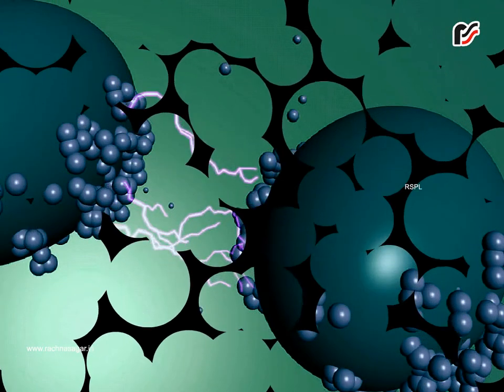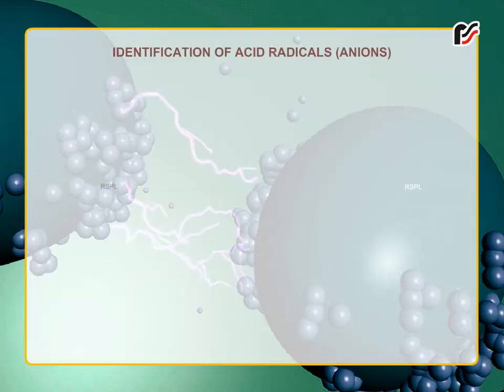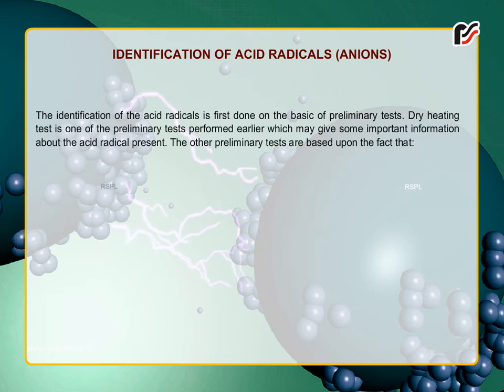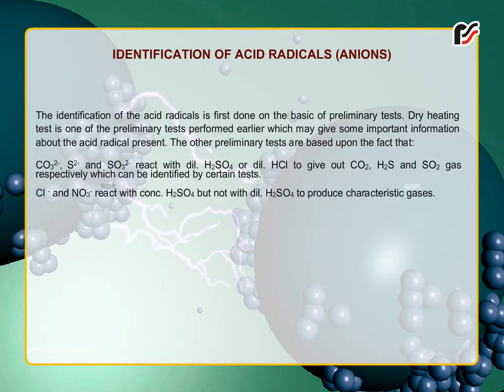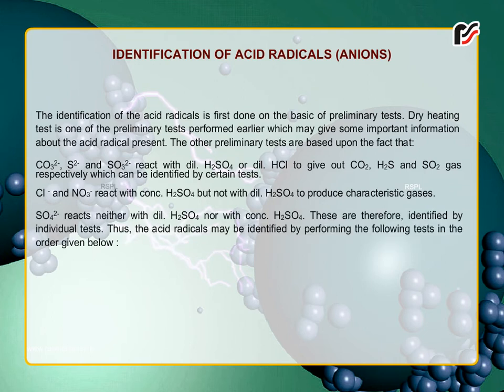Chapter 2 Identification of Acid Radicals Anions